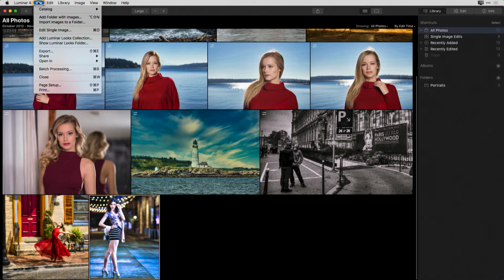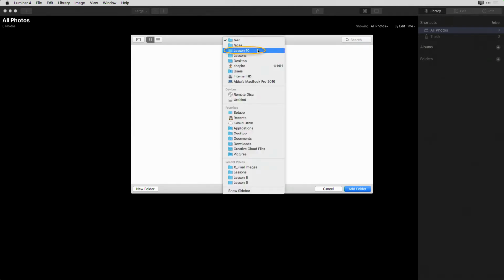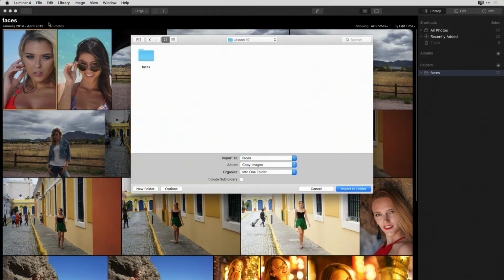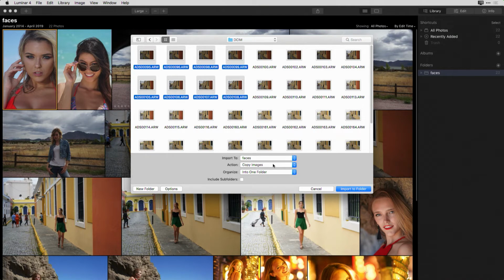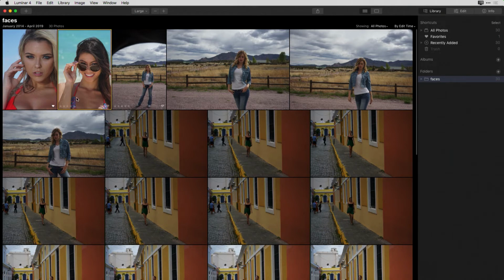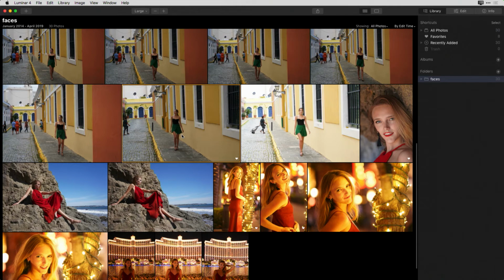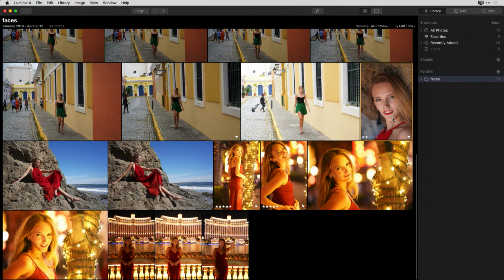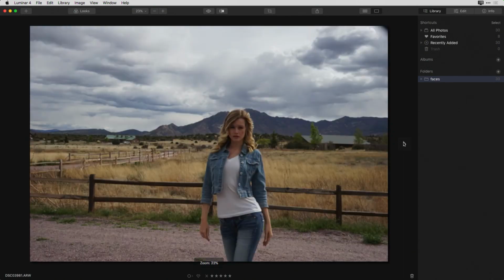Chapter 10 - The Library In Luminar 4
The Library In Luminar 4